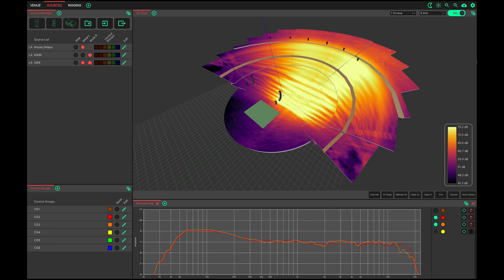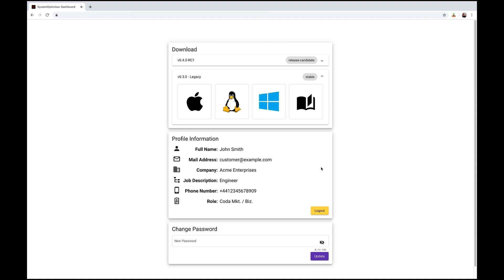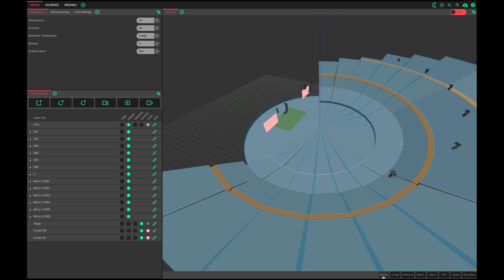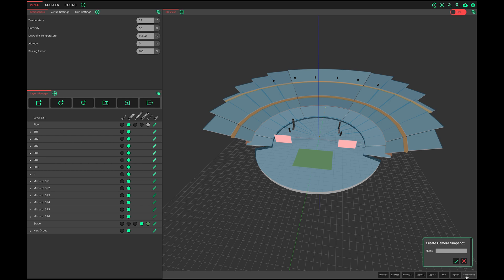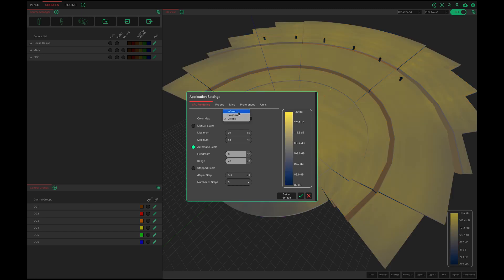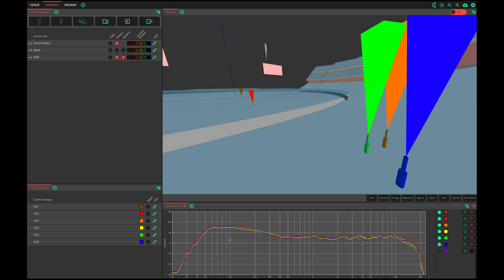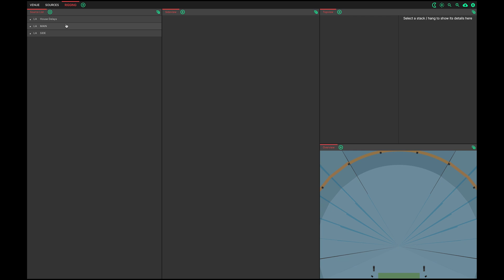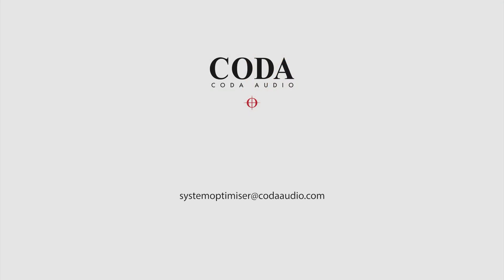CODA System Optimiser Beta v0.4 Overview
Overview of the latest features and additions to CODA Audio's Beta Prediction software - System Optimiser.

For more information on CODA Audio and our revolutionary systems, view our product range

Any queries? Email for support at: techsupport [ at ] codaaudio [ dot ] com